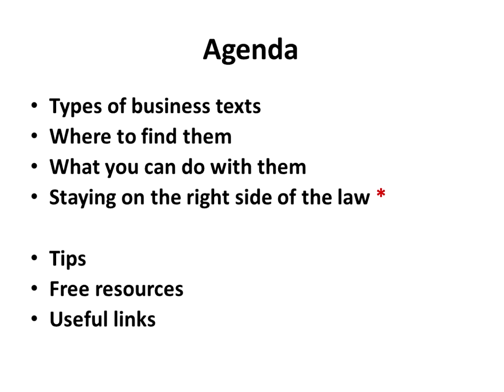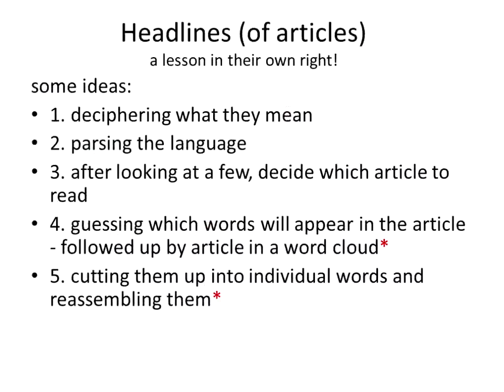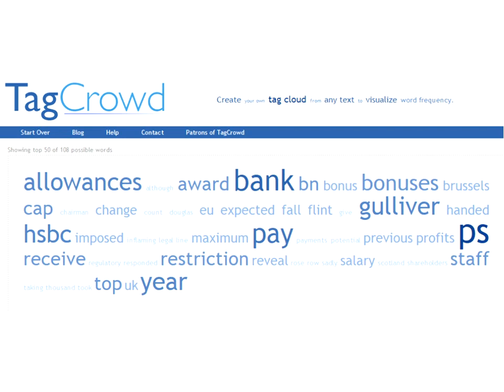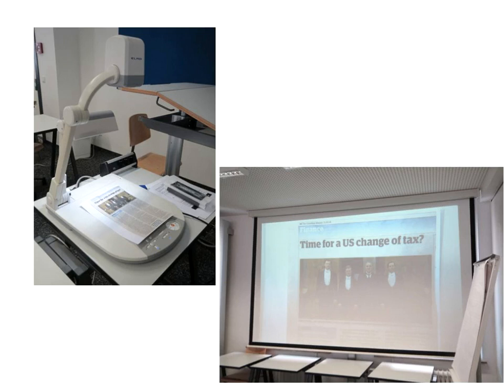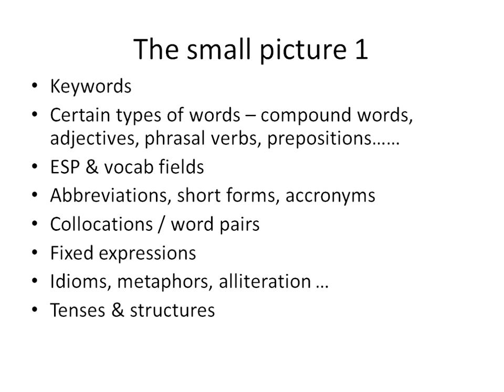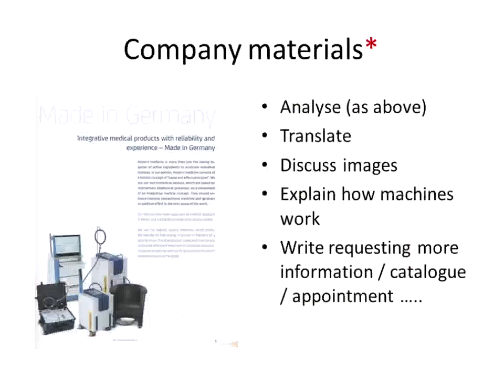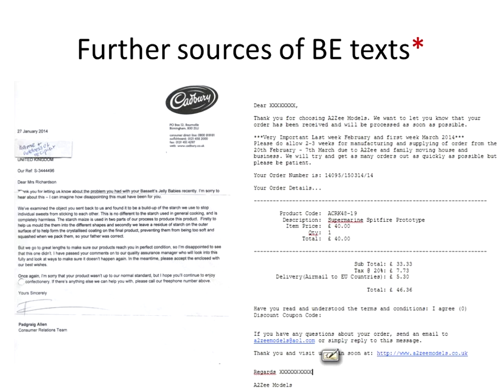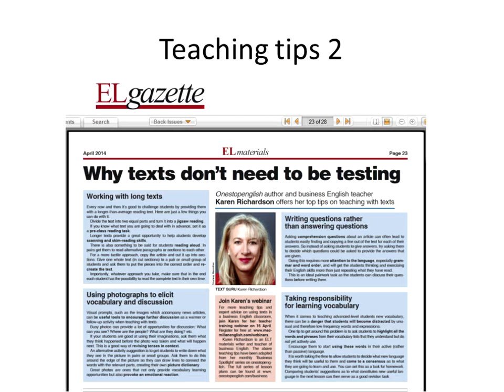Karen Richardson - Using Texts in the Business English Classroom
In this webinar, onestopenglish author, Karen Richardson, examines the different kinds of texts that can be used to aid and support the teaching of business English - demonstrating where and how these texts can be sourced, and how to make creative and effective use of them once you have found them.